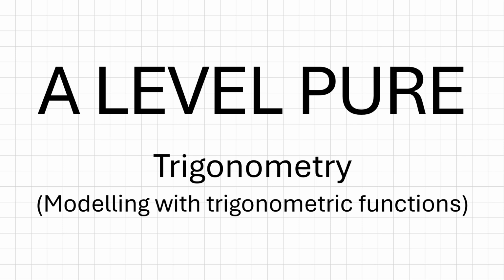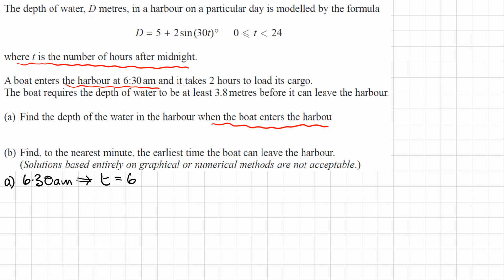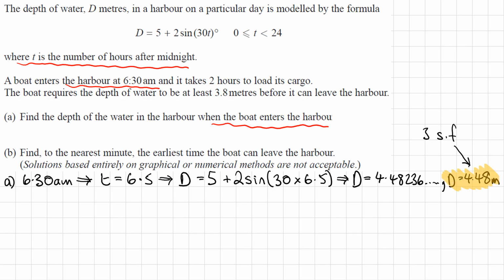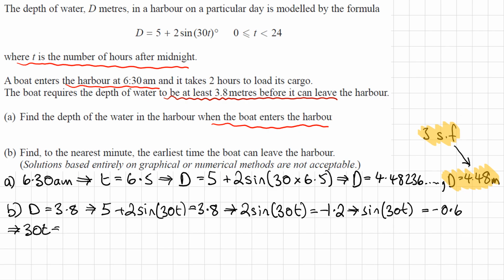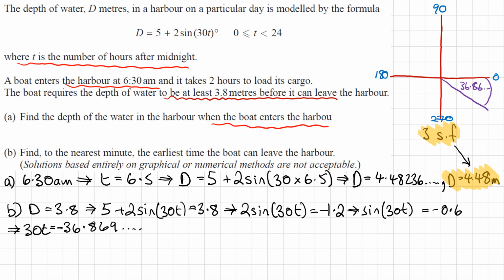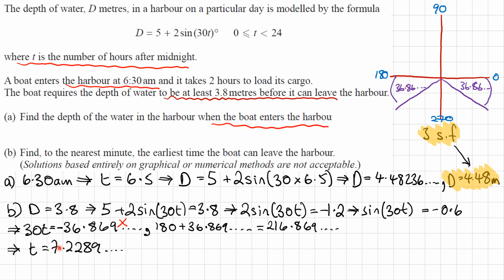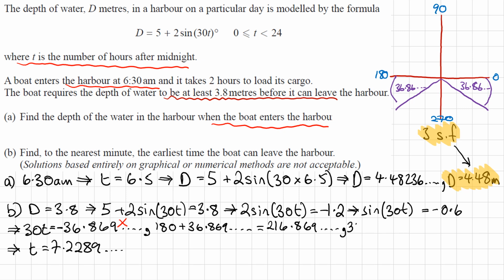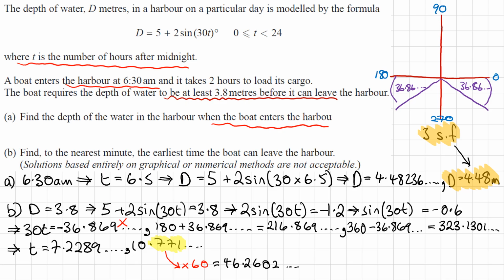A Level Pure Maths - Modelling with trigonometry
A Level Pure Maths question on modelling with trigonometry